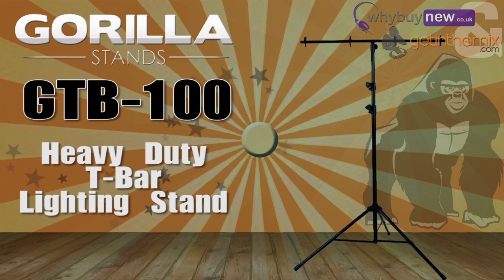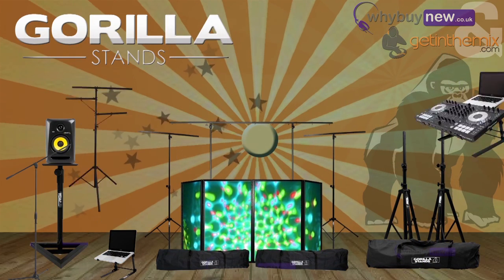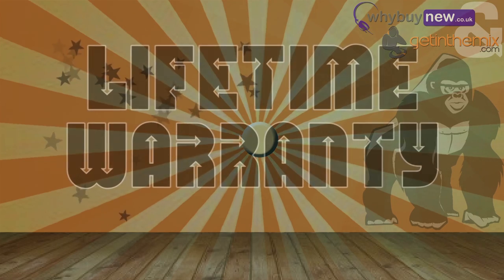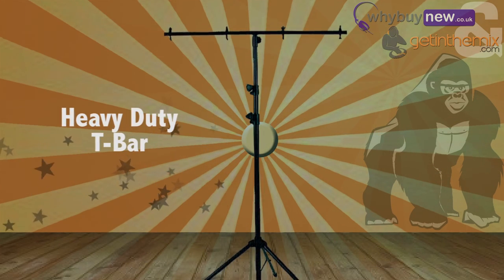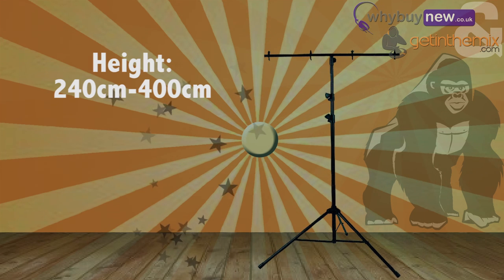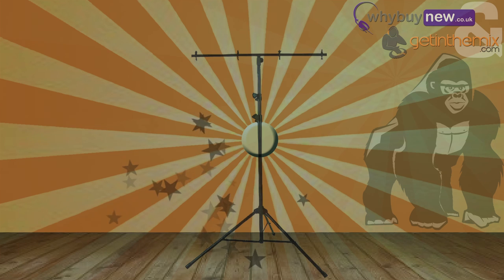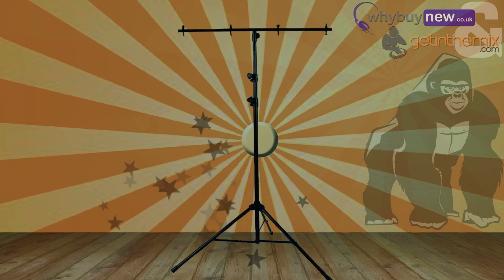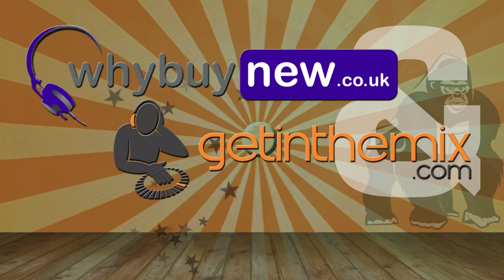Gorilla GTB-100 Heavy Duty T-Bar Lighting Stand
Not to be confused with cheaper aluminium stands, this professional quality steel lighting stand combines reliability, stability and great value and is perfect for a wide range of mobile lighting applications.
An impressive 40kg capacity makes the GTB-100 lighting stand suitable for most lighting effects and fixtures including scanners, moonflowers, par cans and LED effects. The GTB-100 can be setup in seconds and, thanks to its' strong steel joints, will remain stable even when full loaded. Beware of imitations, buy only official Gorilla professional lighting stands.